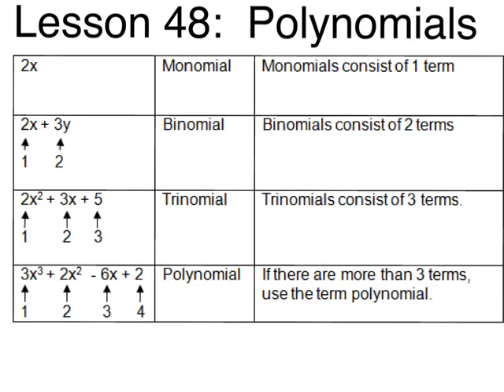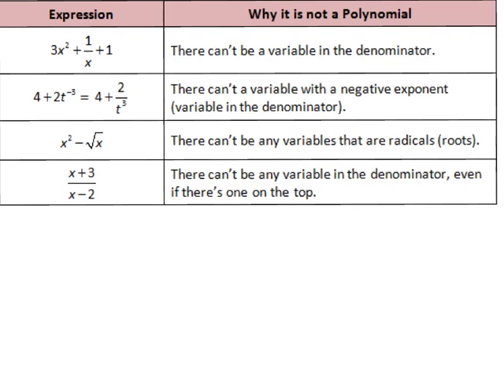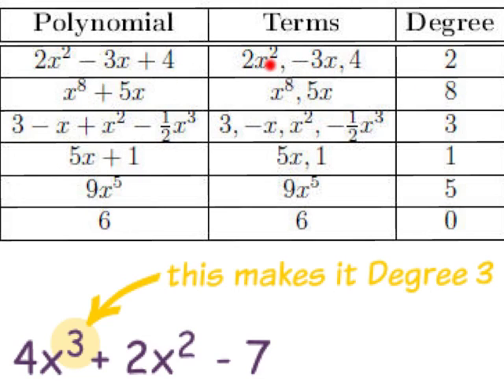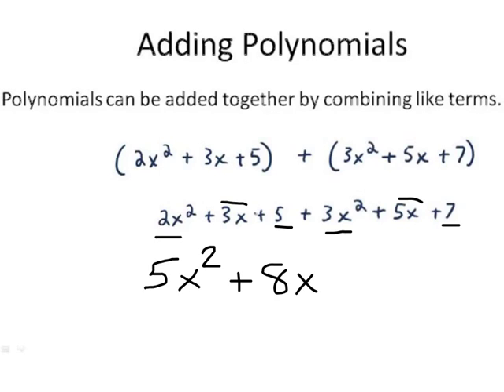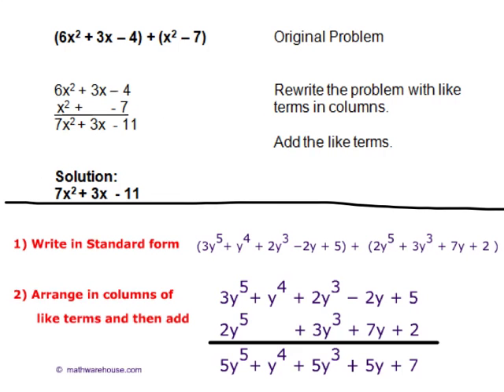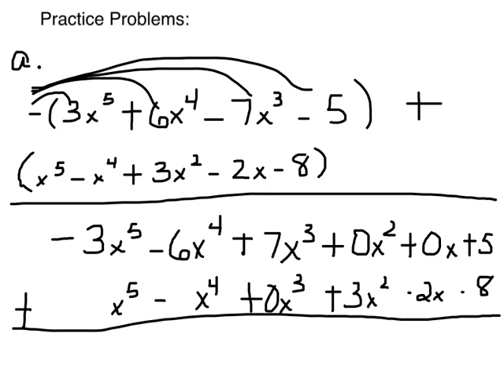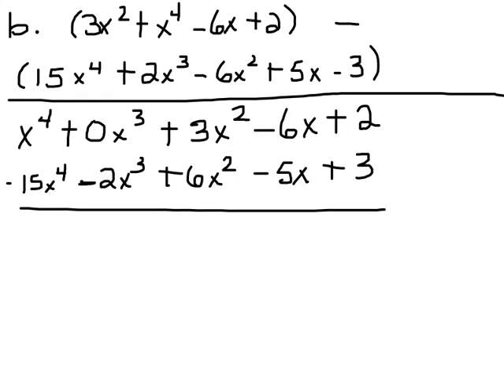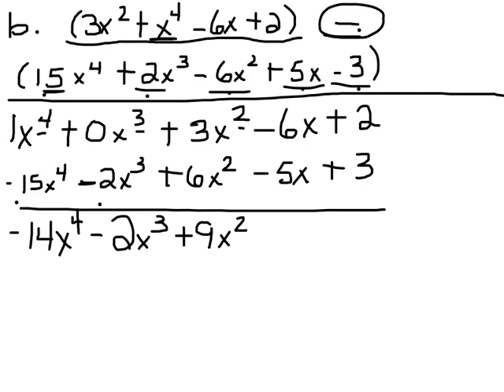Algebra 1 - Lesson 48